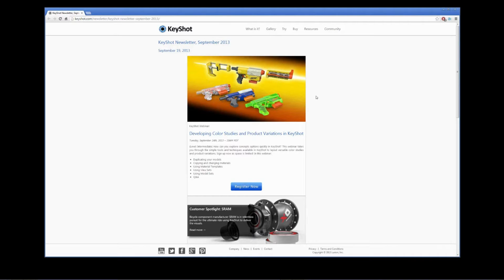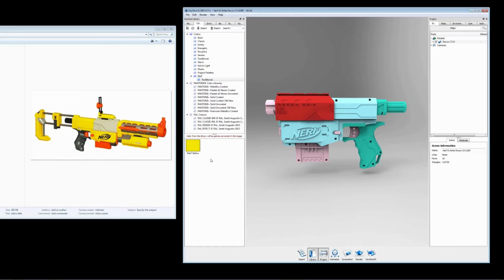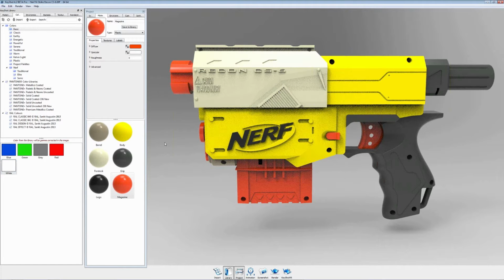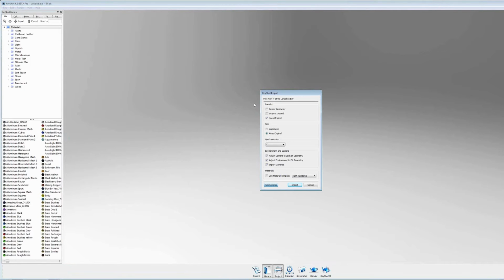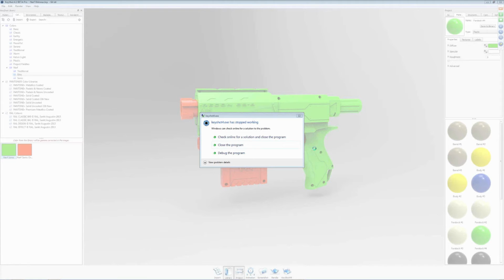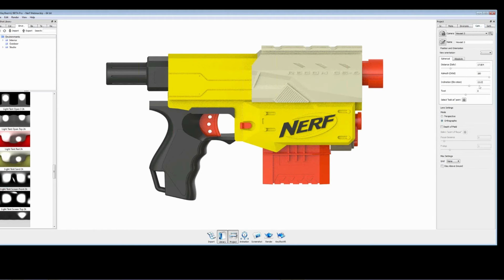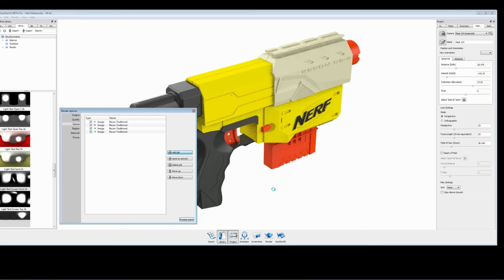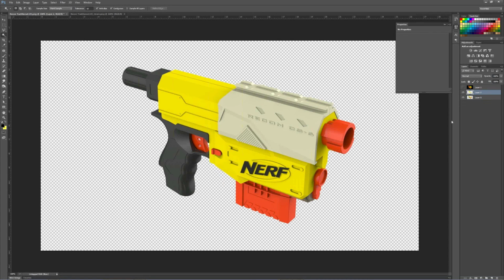KeyShot Webinar 25: Developing Color Studies and Product Variation in KeyShot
How can you explore concepts options quickly in KeyShot? This webinar takes you through the simple tools and techniques available in KeyShot to layout versatile color studies and product variations.

Level: Intermediate

In this webinar:

- Duplicating your models
- Copying and changing materials
- Using Material Templates
- Using View Sets
- Using Model Sets
- Q&A